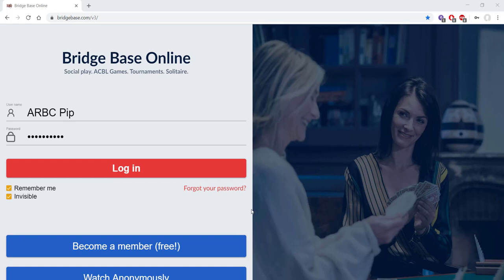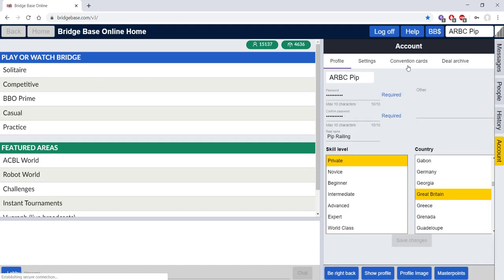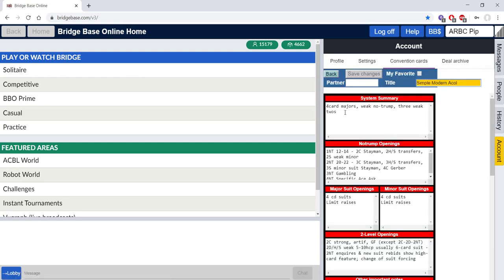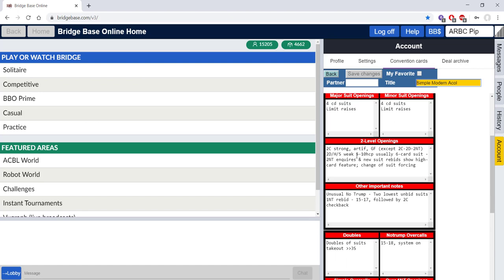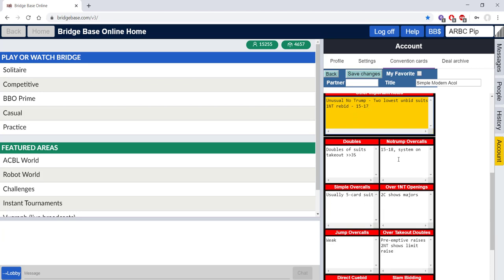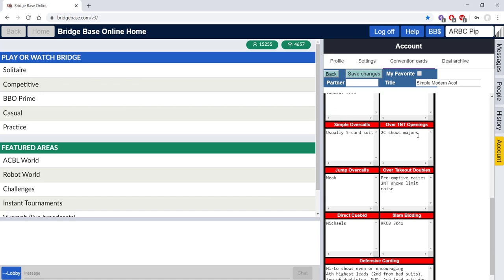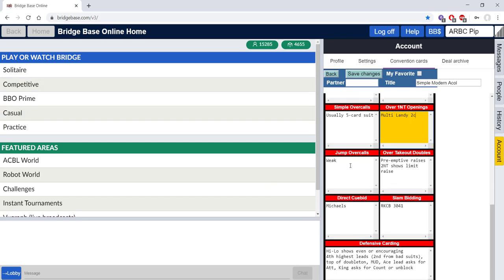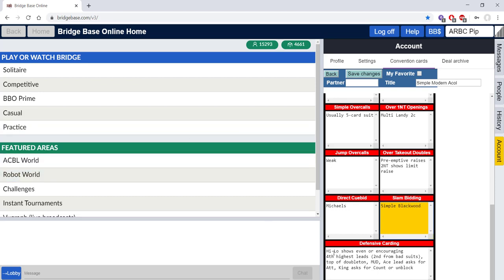Setting up a convention card on Bridge Base Online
A quick guide on how to set up a simple ACOL convention card on Bridge Base Online.